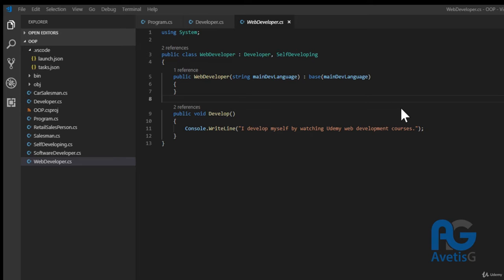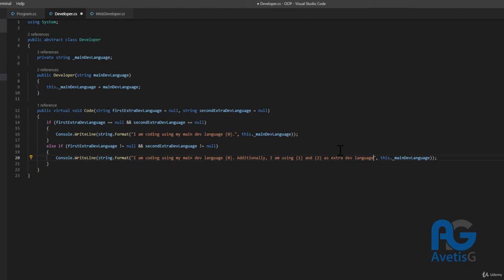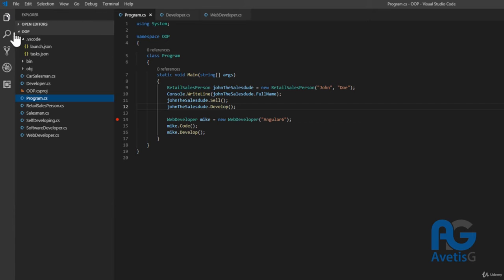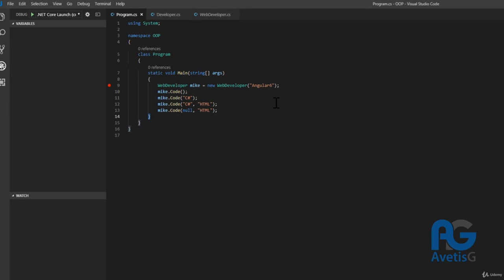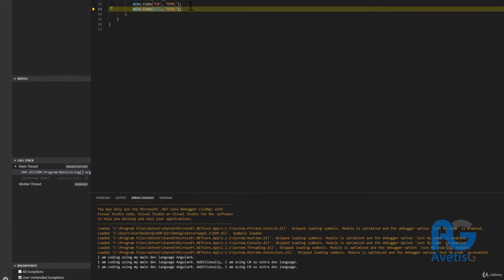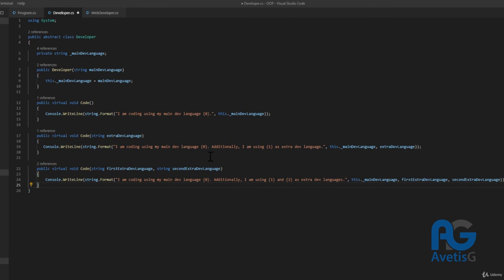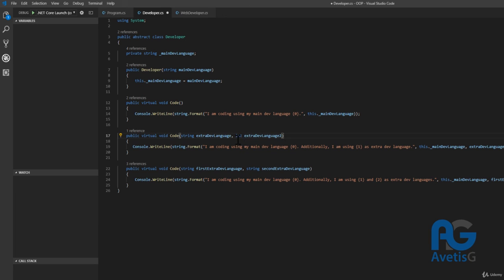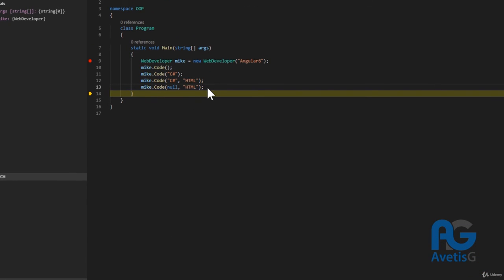Polymorphism : Static Polymorphism